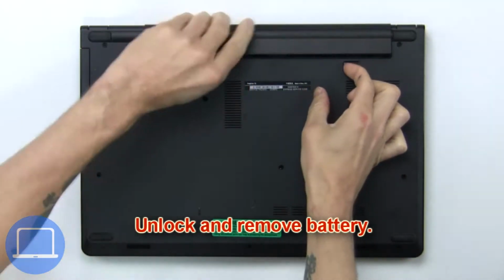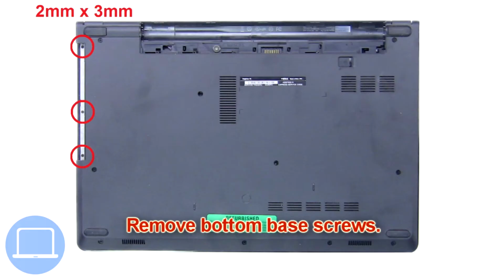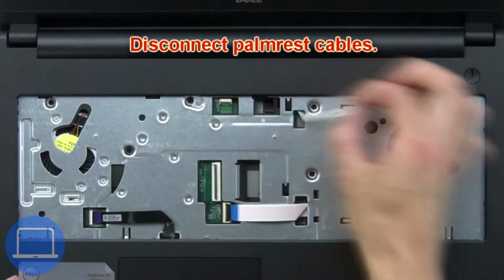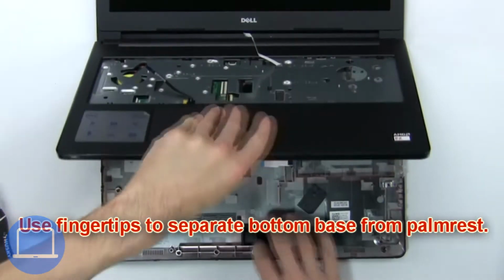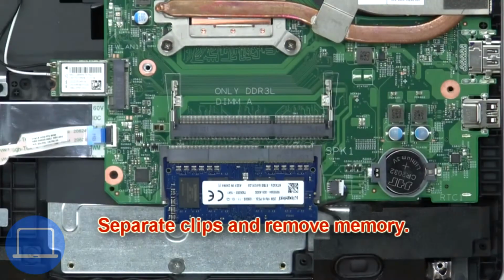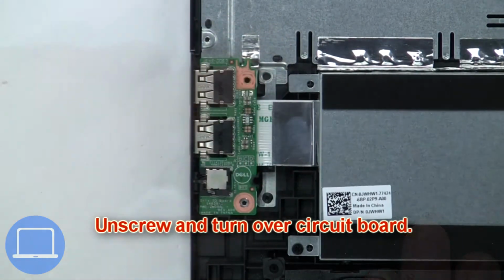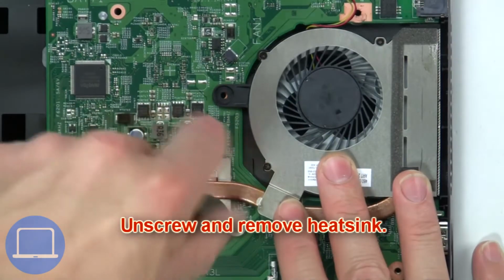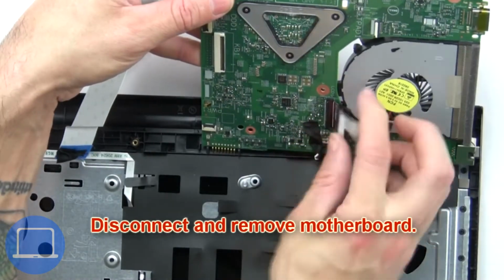Dell Inspiron 15-3558 W/ DVD Drive (P47F002) Palmrest Replacement Video Tutorial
Shop for more than 250,000 Dell parts shipped the same day